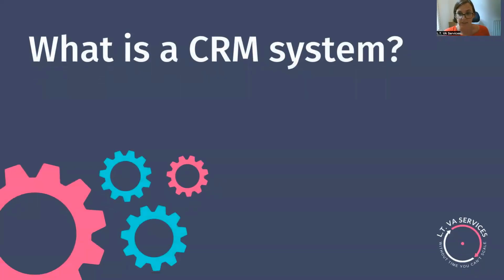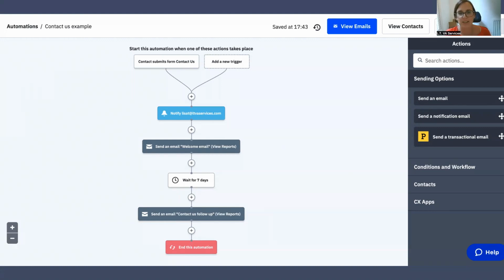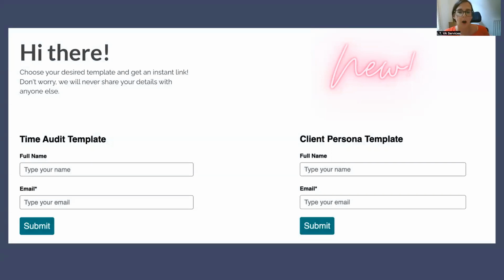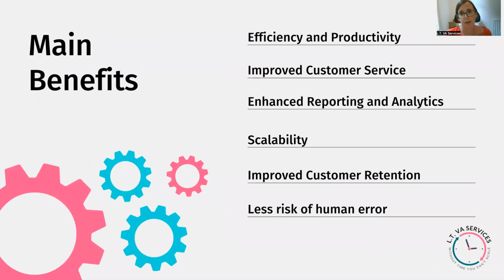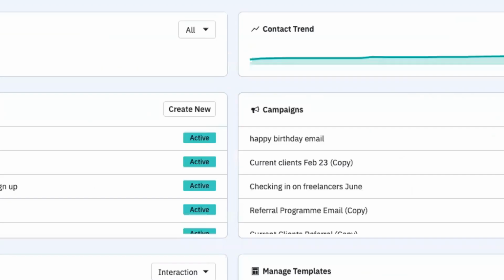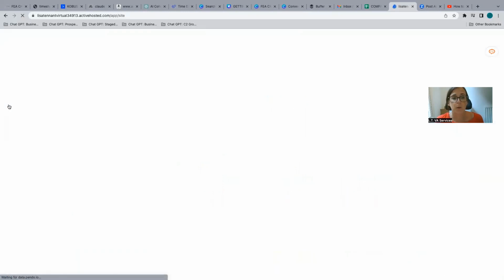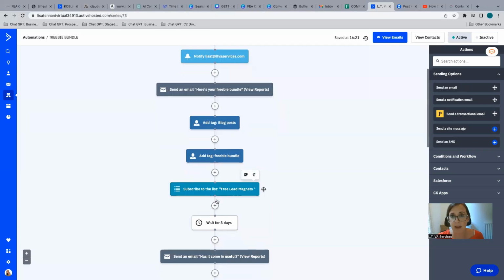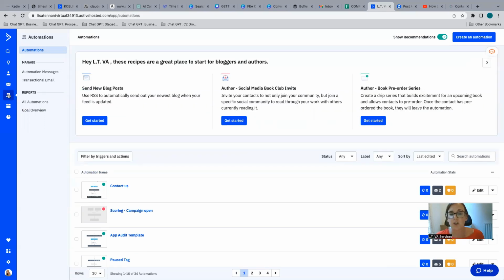Getting Started With CRM Automation: A DIY Guide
If you want to use automaton in your business but aren't sure where to start, this DIY guide will help you at beginner level. Automising your processes and in particular your CRM system, is the best way to free up your time, and scale your business. Enjoy my free Get Started With CRM Automation Webinar: A DIY Guide